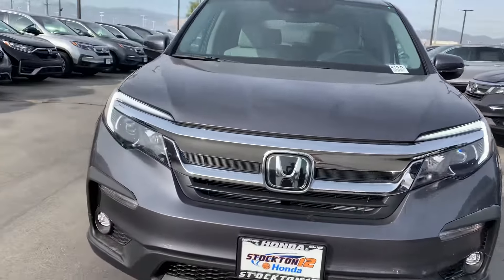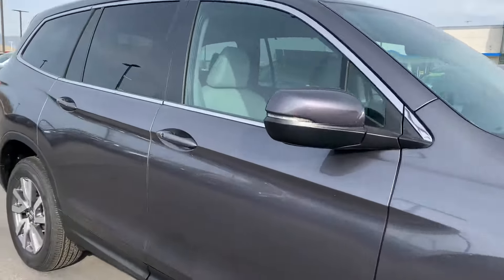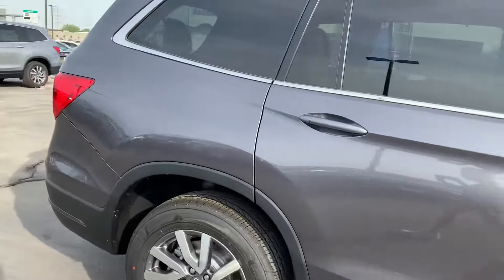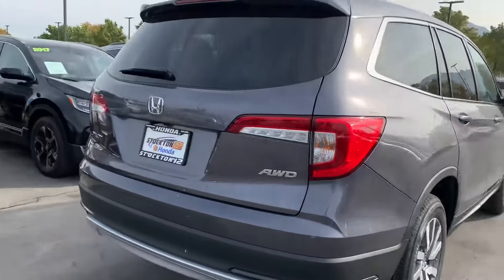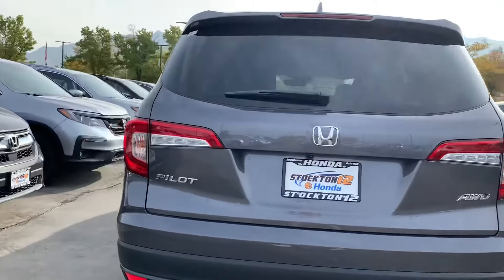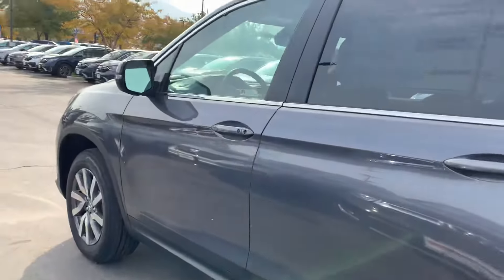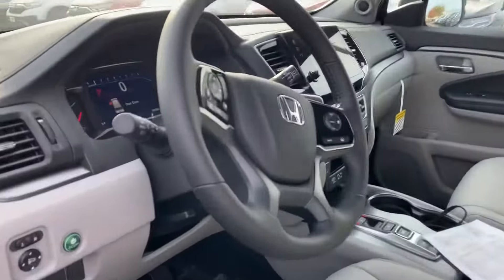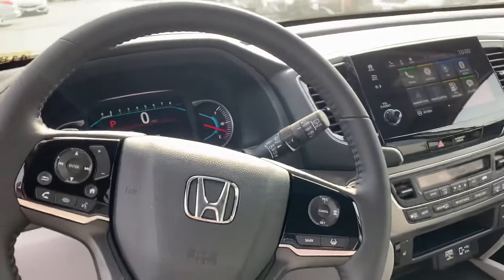Honda Pilot for Scott